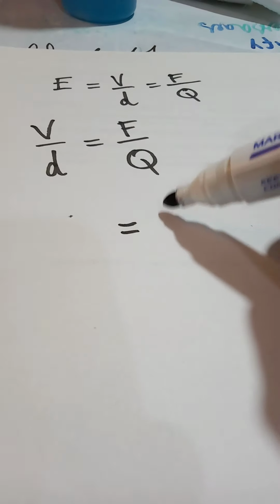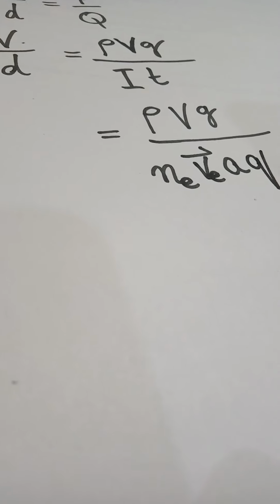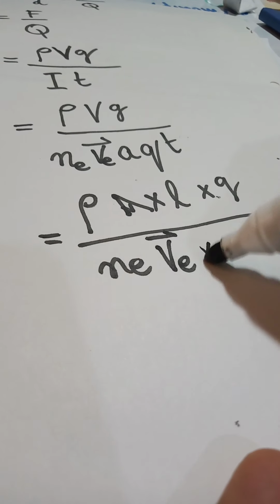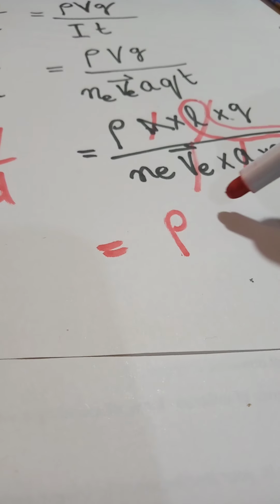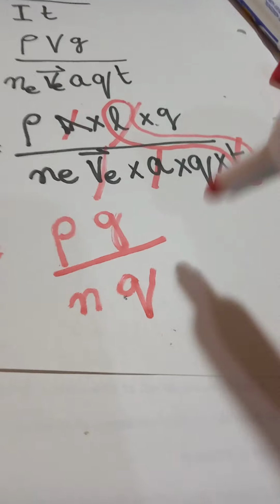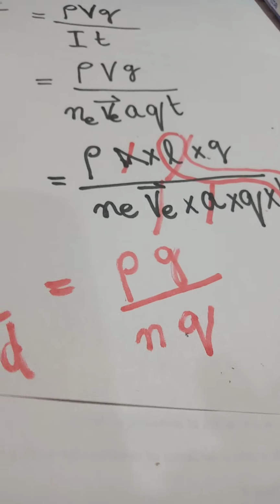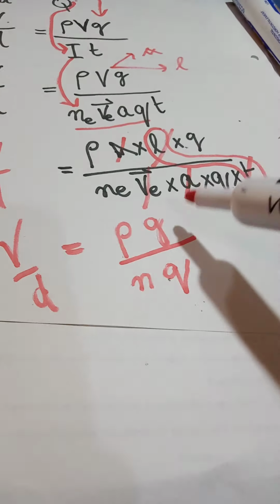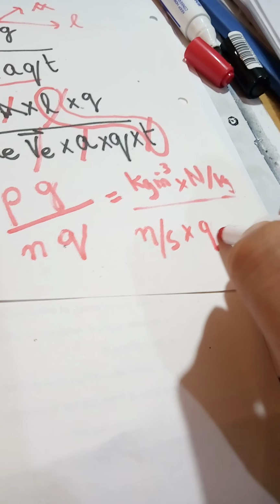Electric Field Derivation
Imaginative expansion of equational permutations combinatorics.